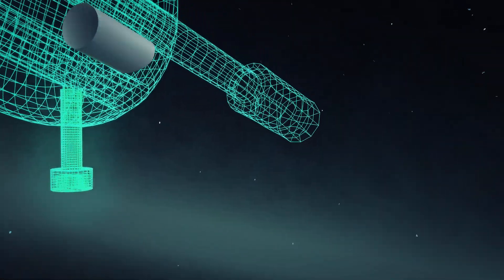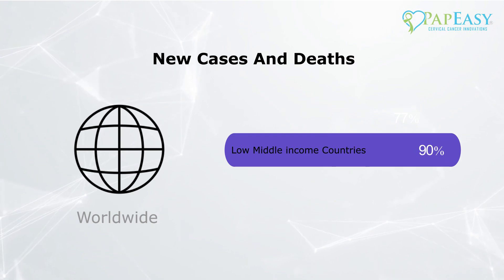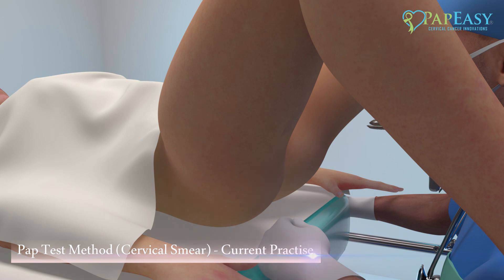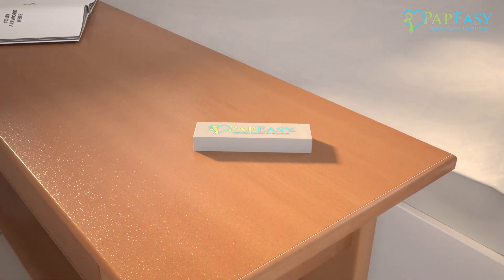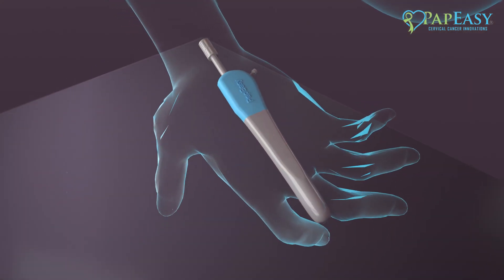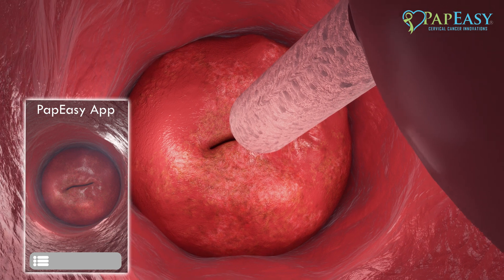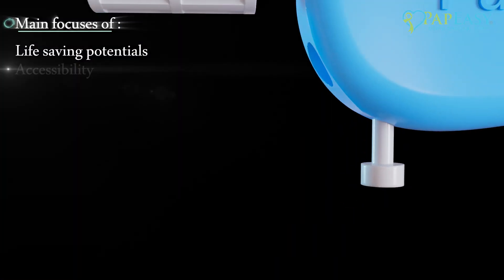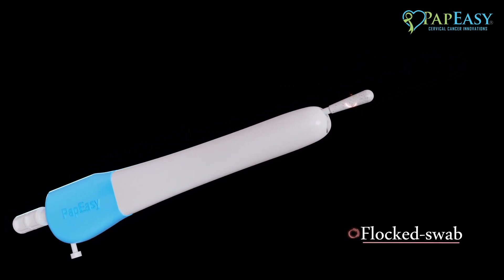3D Medical Animation - PapEasy - The Cervical Self Screening System